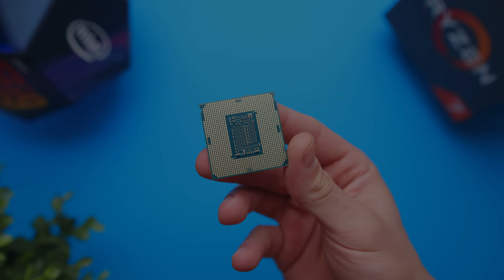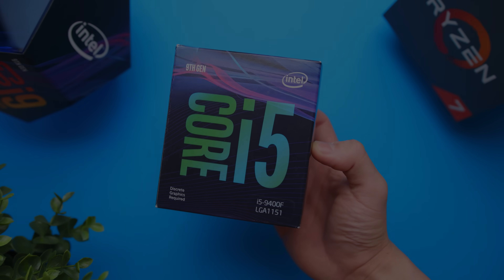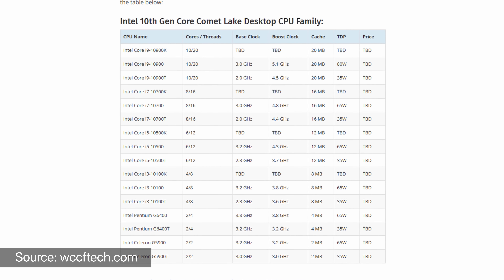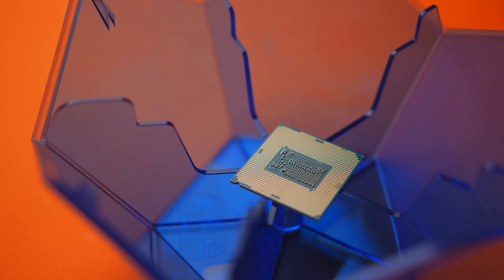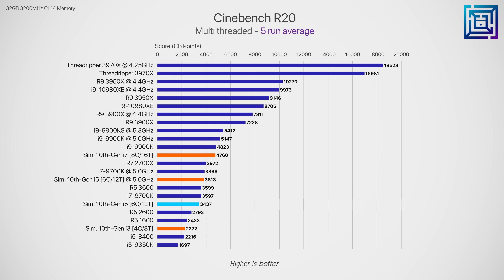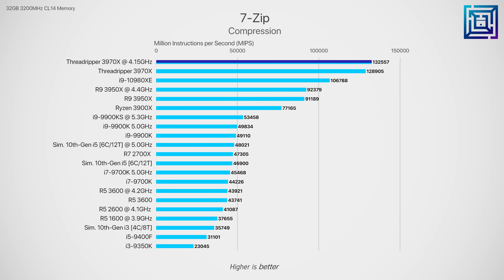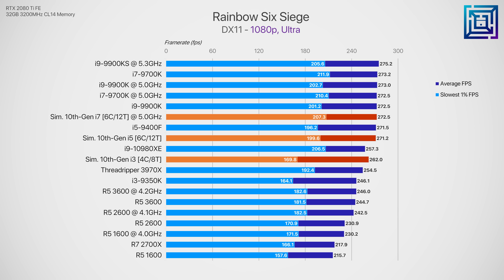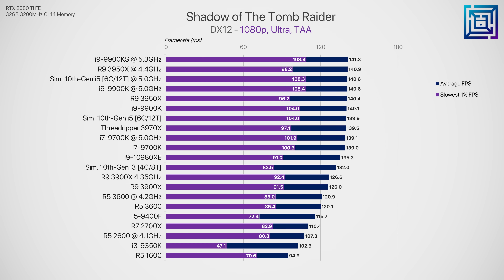If the 10th-Gen Intel Leaks are True – Benchmark Simulation